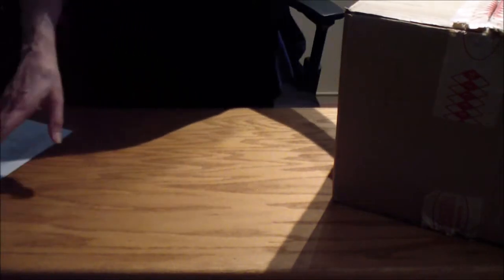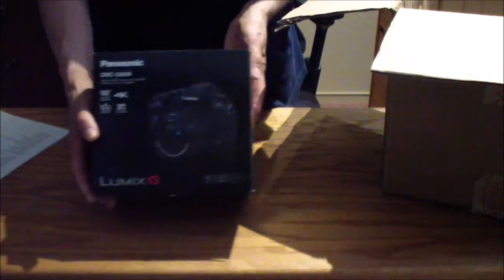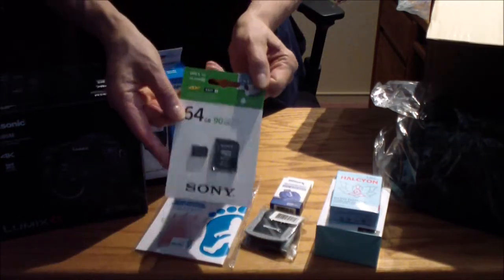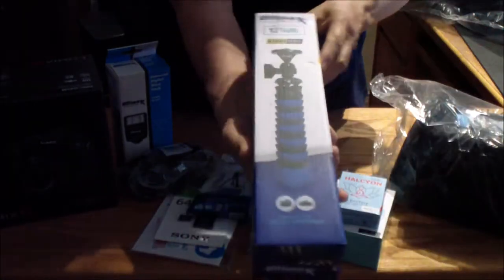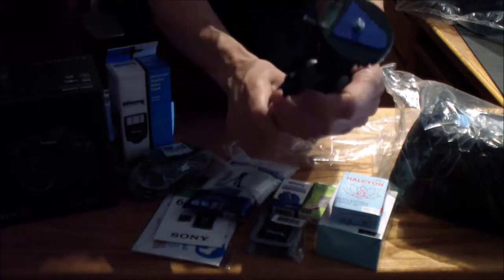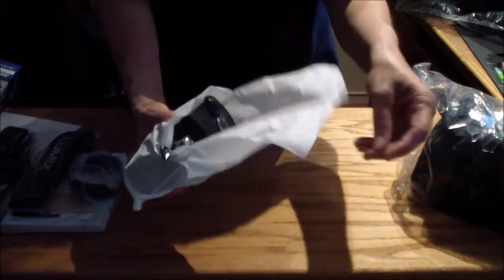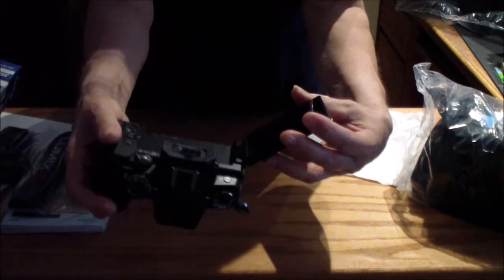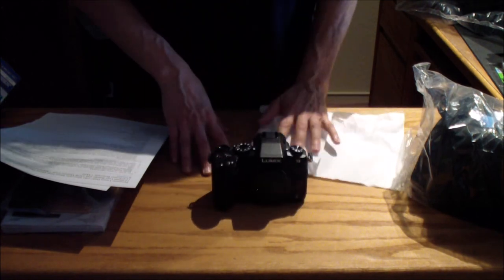Unboxing the Panasonic G85 Bundle off Amazon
Hello Everyone,
Thank you so much for visiting my channel. I appreciate you! 😍

Here I do a short unboxing of my new Panasonic G85 Digital camera that I got in a bundle from Amazon seller "6AVE" in August 2019.

As of September 2022, I continue to use this camera in conjunction with my Samsung S10 cellphone for creating my videos.

My videos depict my own experiences with products, retailers, and do-it-yourself projects.
Any recommendations, suggestions, or demonstrations within are based on my own opinions and skillset.
As with any DIY project or product use, we all do so at our own risk and hopefully have fun in the process! 😊👍